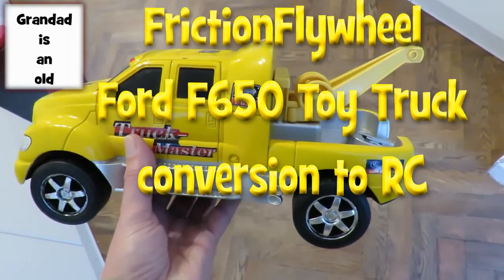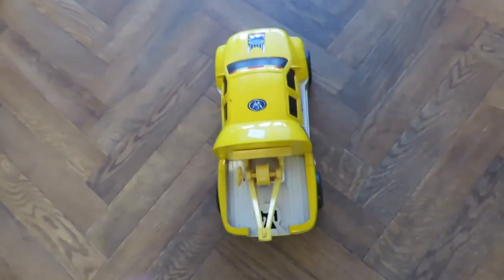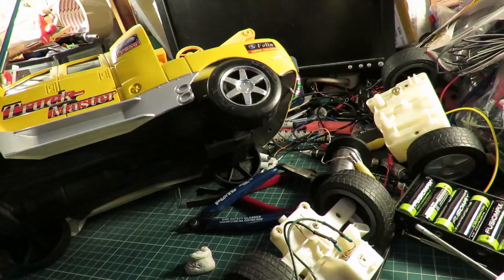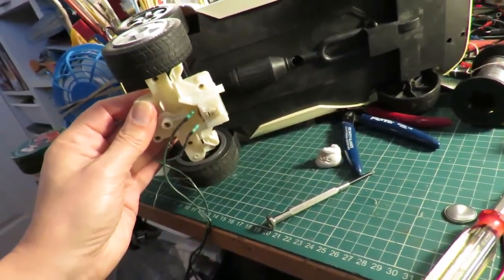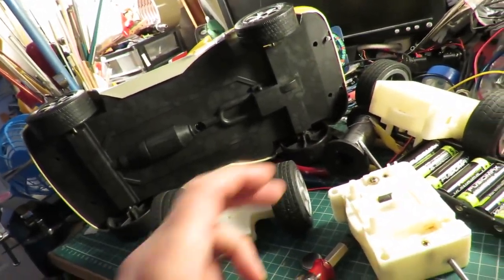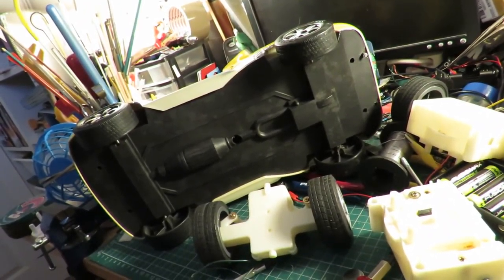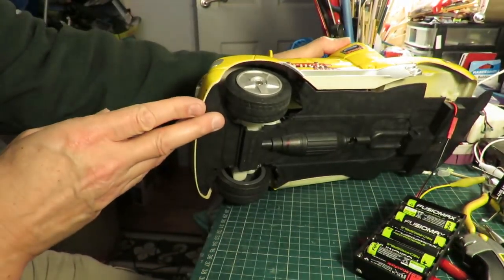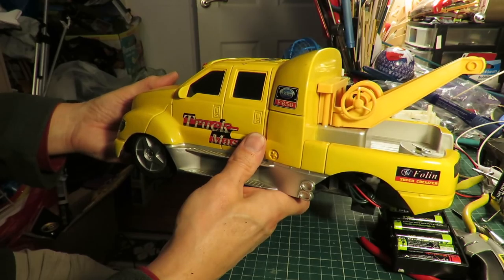Friction/Flywheel Ford F650 Toy Truck conversion to RC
Just noticed on the playback I said I had an 8 pack NiCad battery, wrong, it is an 8 pack NiMh battery pack. I am not going to re-edit it just for that error.